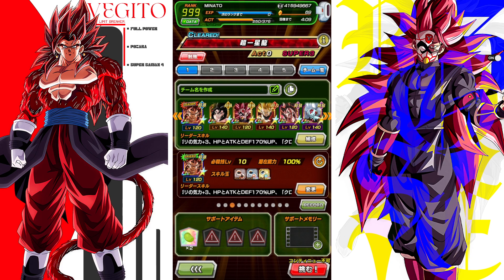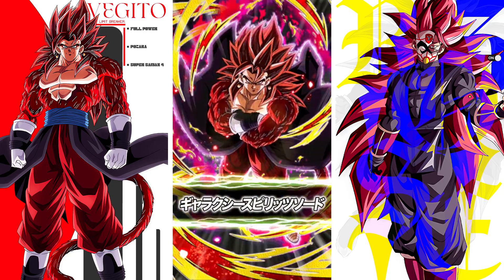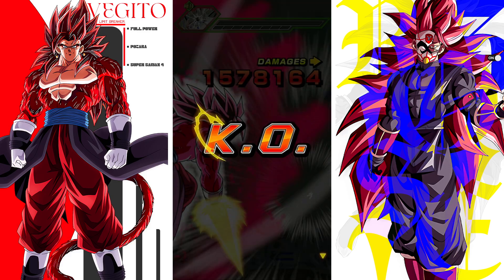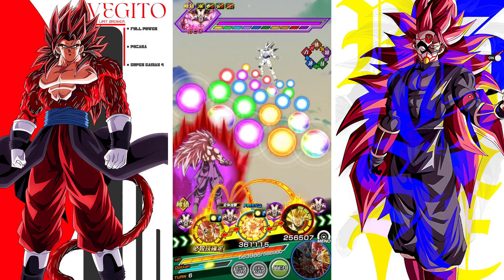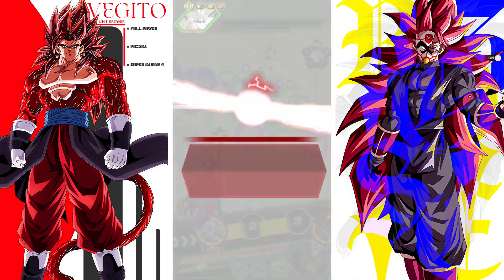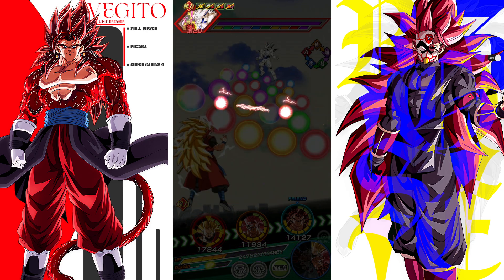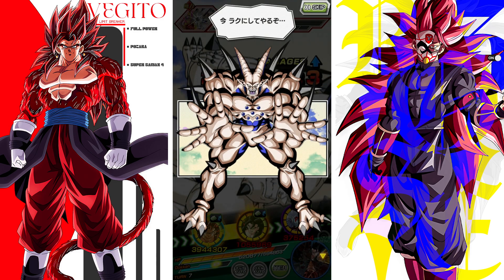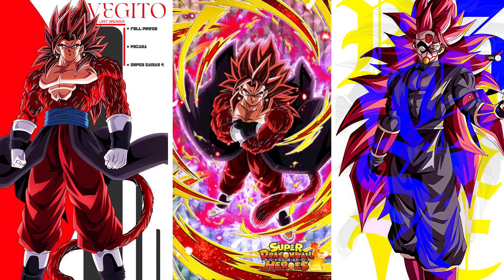LIMIT BREAKER SSJ4 VEGITO VS OMEGA SHENRON - BIRTH OF THE SHADOW DRAGONS! (DBZ: DOKKAN BATTLE)